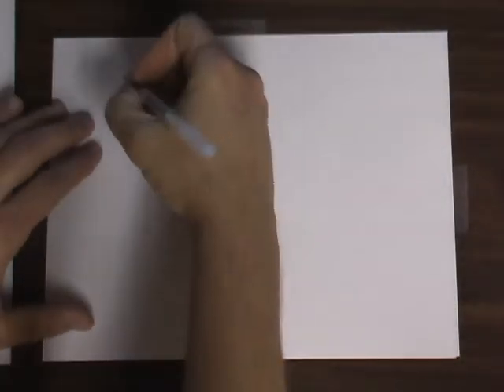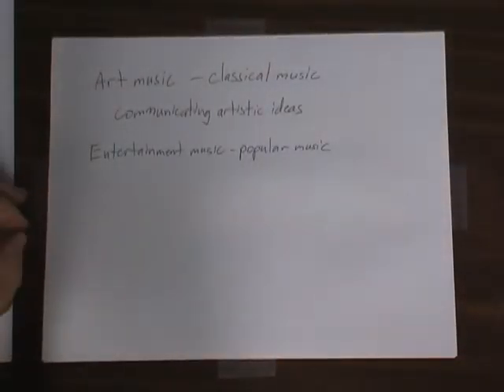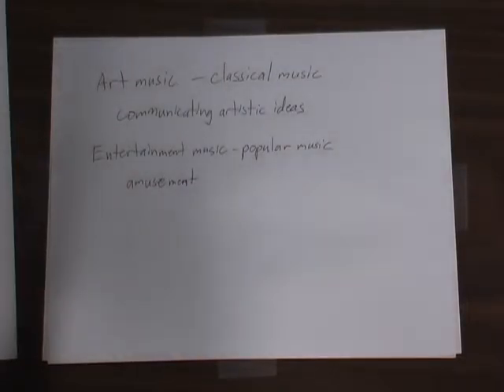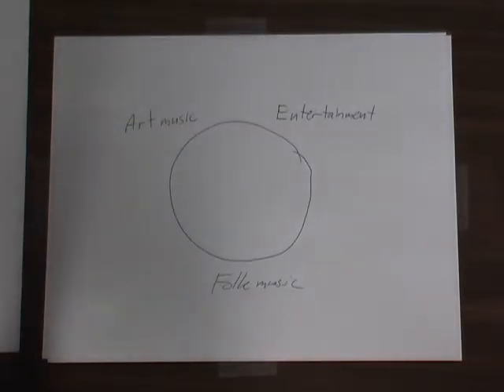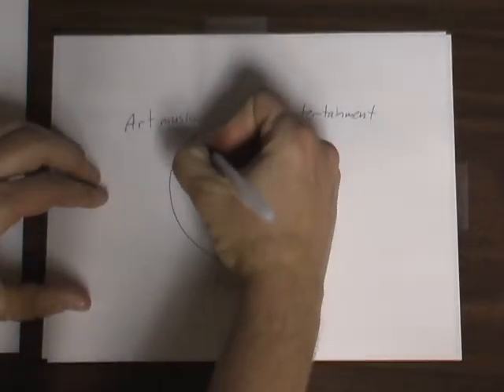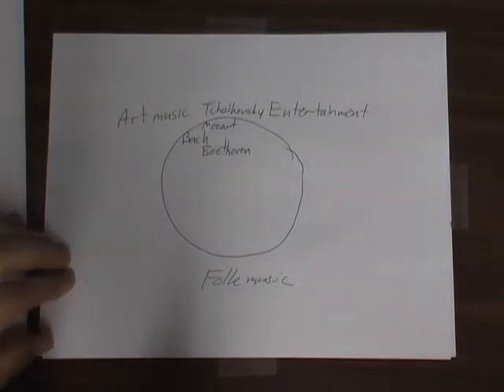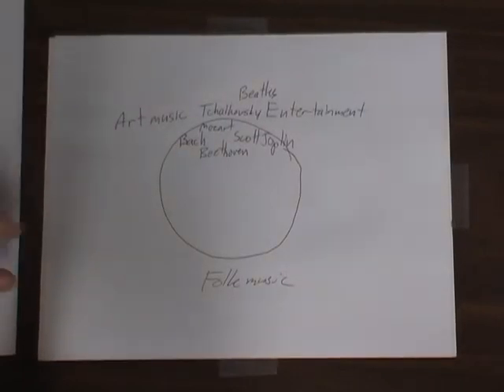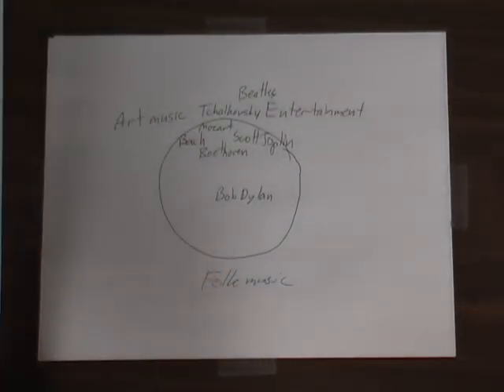folk lecture 1